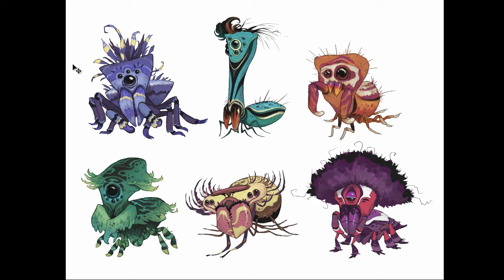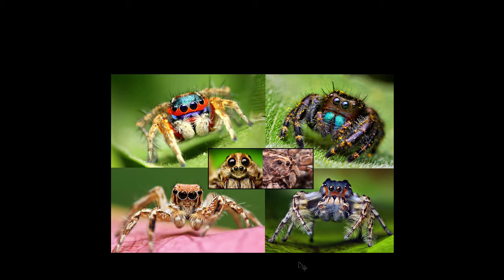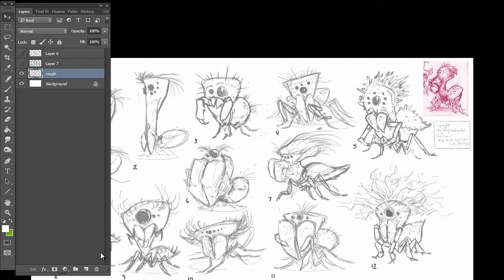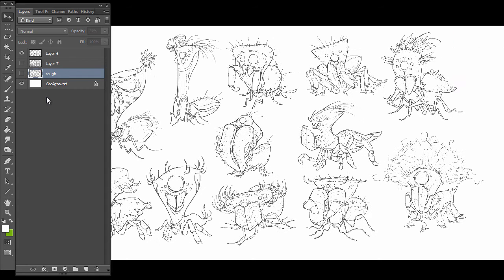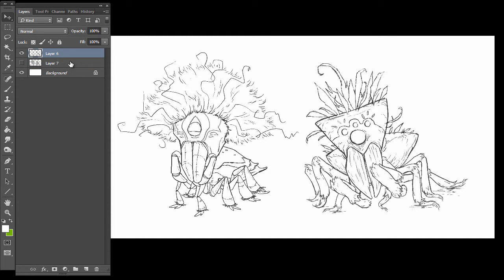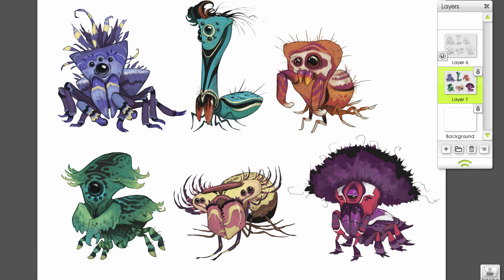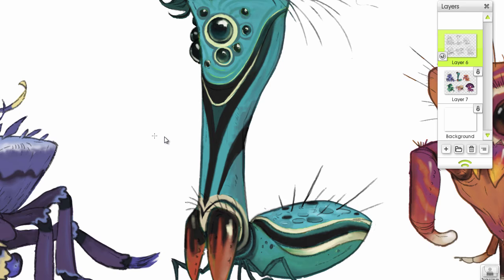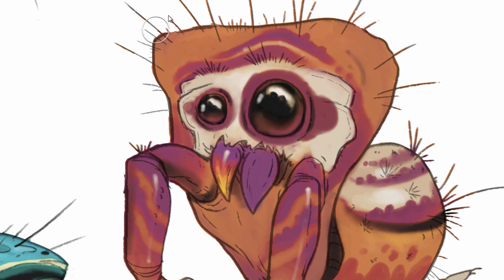Creature Concept Workflow - Wacky Spiders [CG Spectrum]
Presented by CG Spectrum, this video covers some personal thoughts and working methods for taking a design brief to some finished artwork.

In steps I cover the brief, personality and shape, some research tips, and of course the drawing and painting steps.

Please reply with any questions about the various stages or any art questions you have.